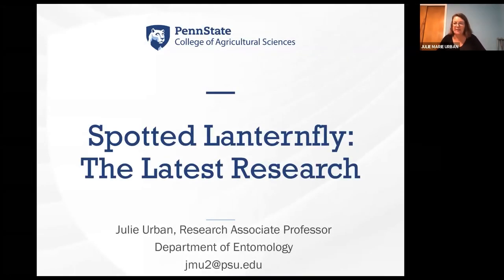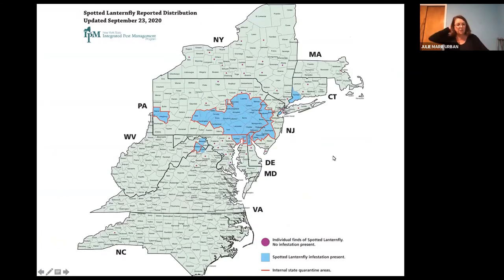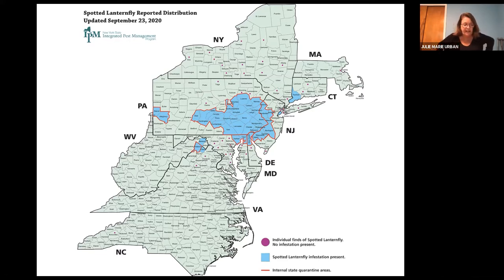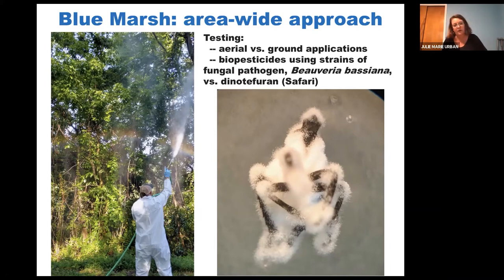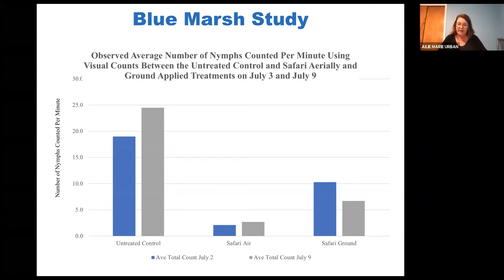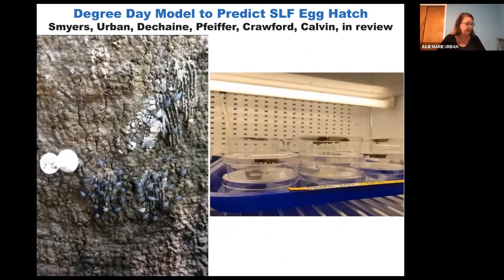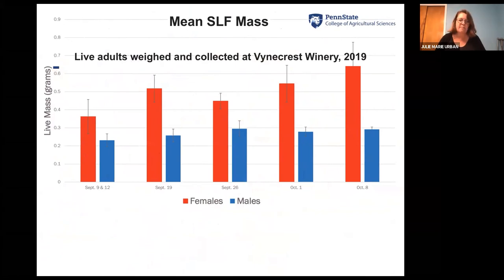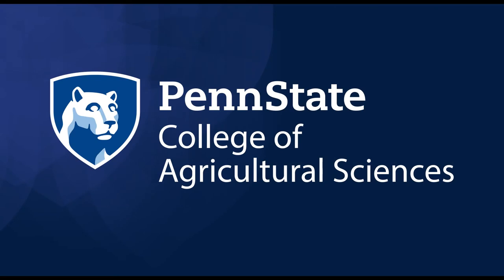Dean's Tour - Spotted Lanternfly The Latest Research